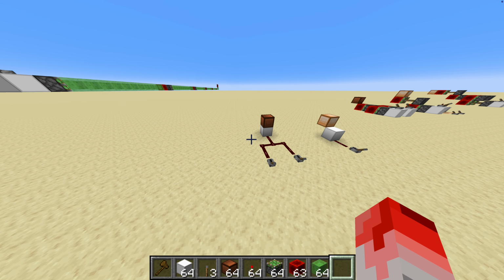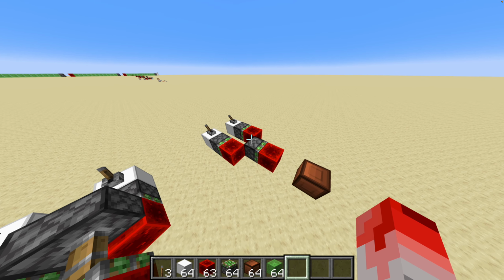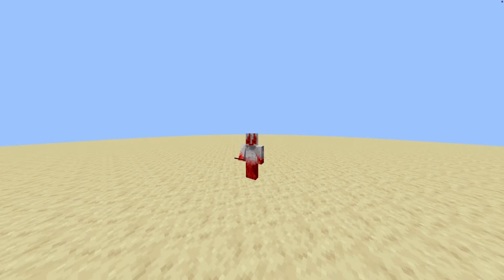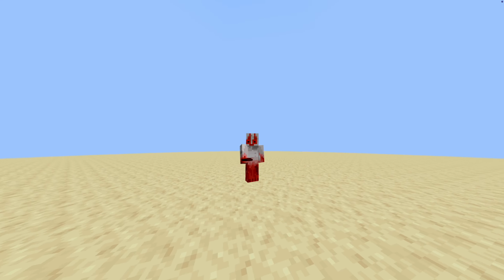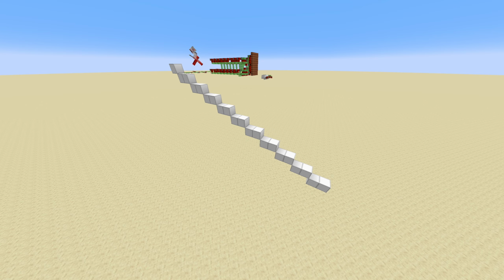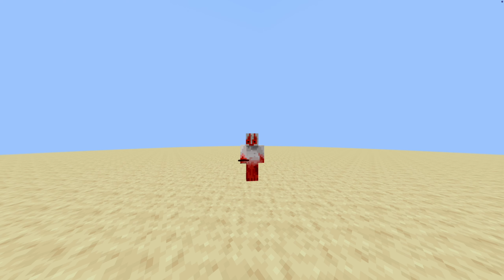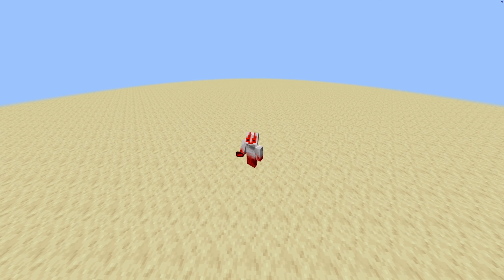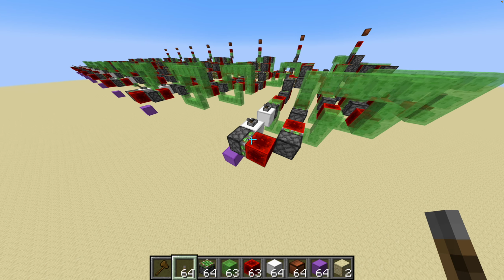Redstone... using no redstone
I attempt to create redstone contraptions using no redstone dust, repeaters, comparators or torches.